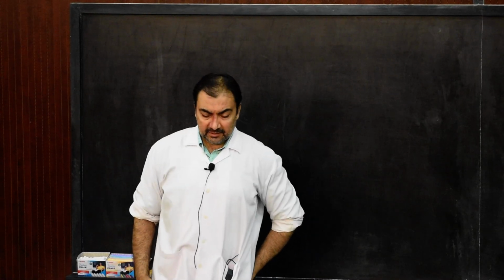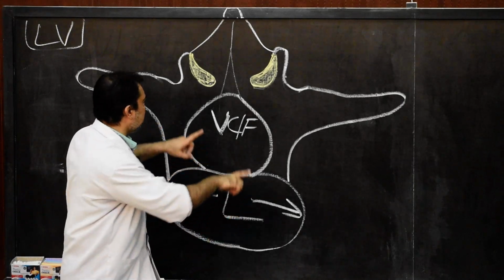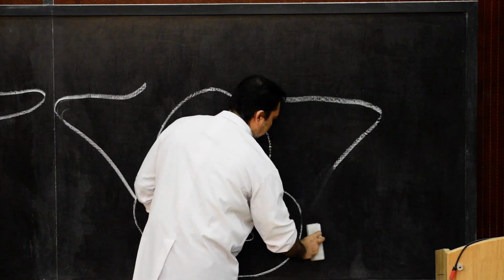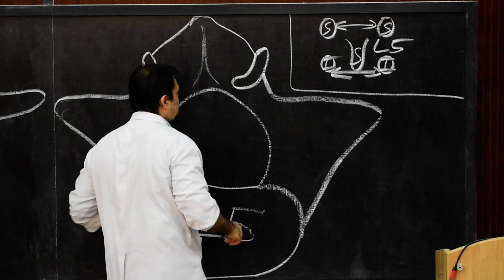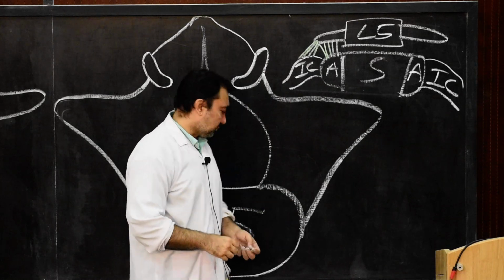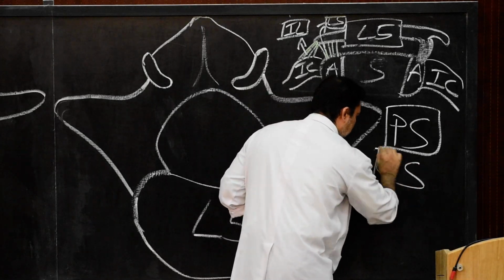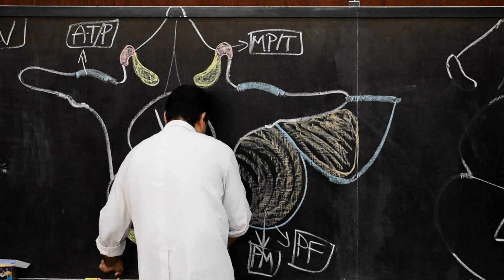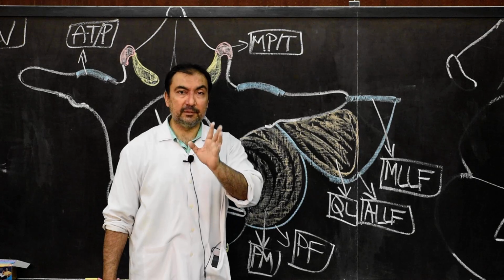Anatomy of osteology of Lumbar vertebra